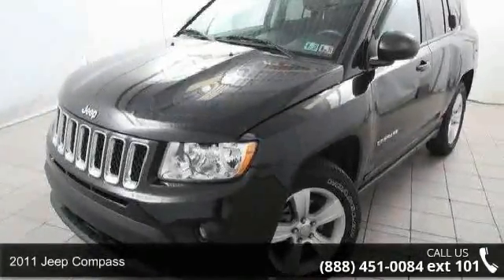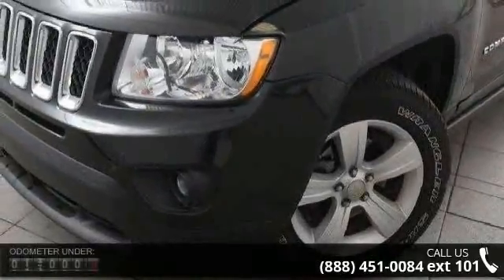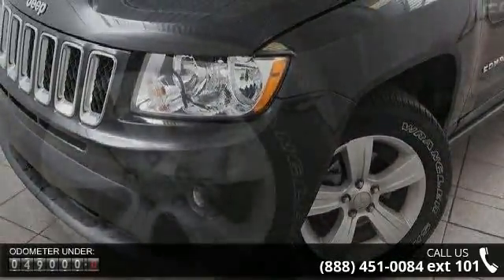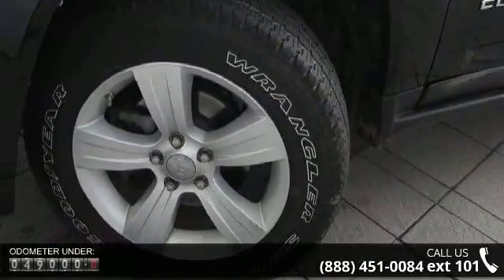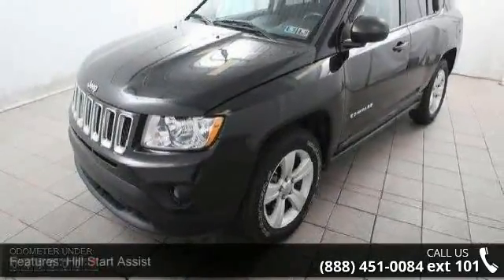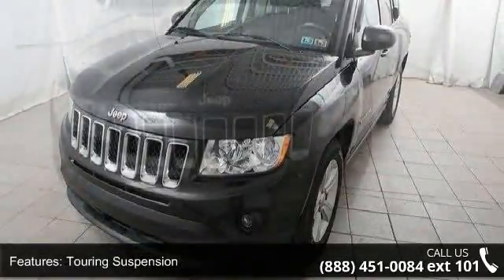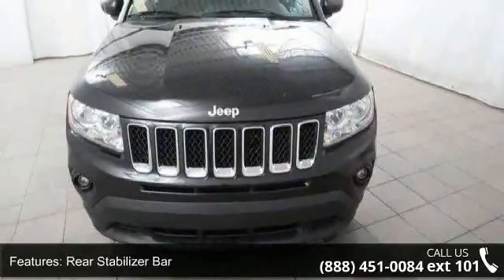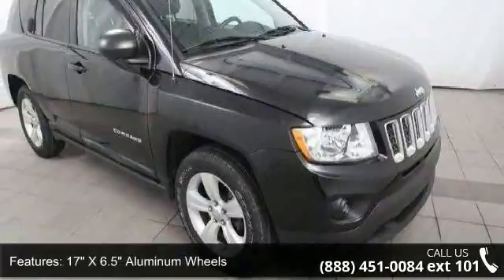2011 Jeep Compass - Kelly Car - Emmaus, PA 18049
CLEAN AUTOCHECK/NO ACCIDENTS REPORTED!, CLEAN AUTOCHECK! ONE OWNER!, FULLY SERVICED!, ORIGINALLY PURCHASED AND SERVICED AT KELLY!, SERVICE RECORDS AVAILABLE, 2 SETS OF KEYS, LOCAL TRADE, and JEEP FACTORY CERTIFIED. 4WD, ABS brakes, Alloy wheels, Electronic Stability Control, Heated door mirrors, Illuminated entry, Low tire pressure warning, Remote keyless entry, and Traction control. Don't waste your chance at purchasing this great-looking 2011 Jeep Compass. Jeep Certified Pre-Owned means you not only get the reassurance of a 3Mo/3,000Mile Maximum Care Limited Warranty, but also up to a 7-Year/100,000-Mile Powertrain Limited Warranty, a 125-point inspection/reconditioning, 24/7 roadside assistance, rental car benefits, and a complete CARFAX vehicle history report. You just simply can't beat a Jeep product. I got mine at Kelly.